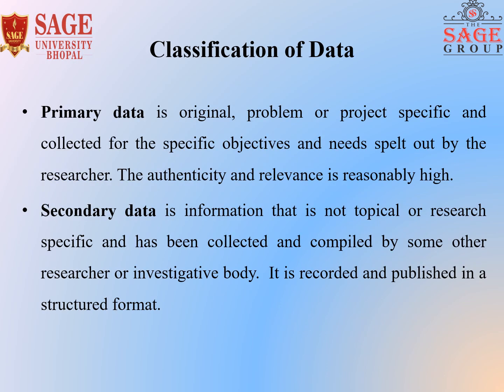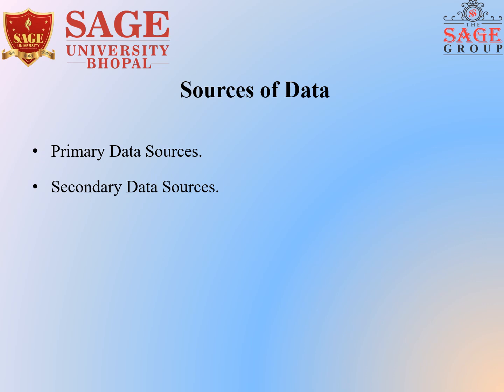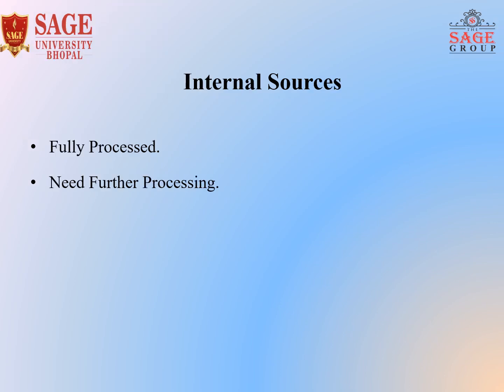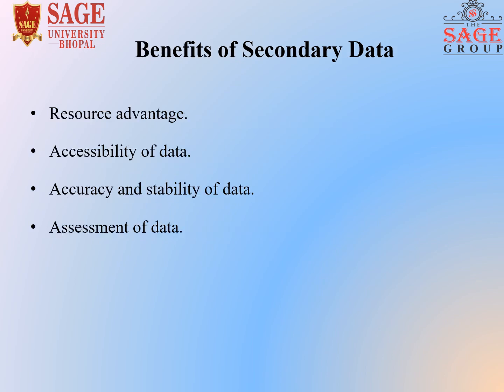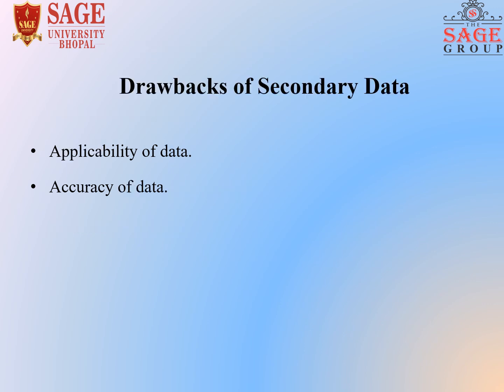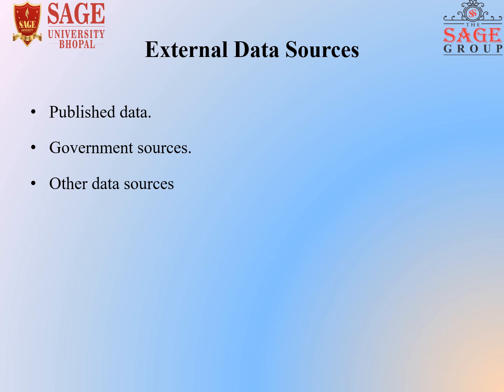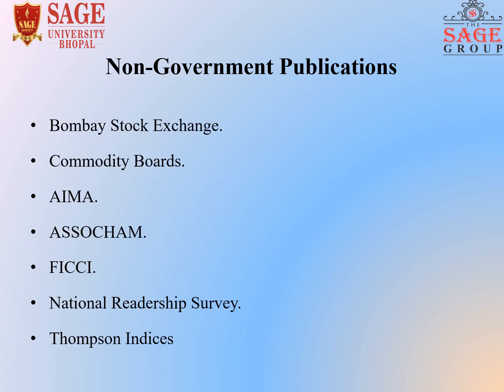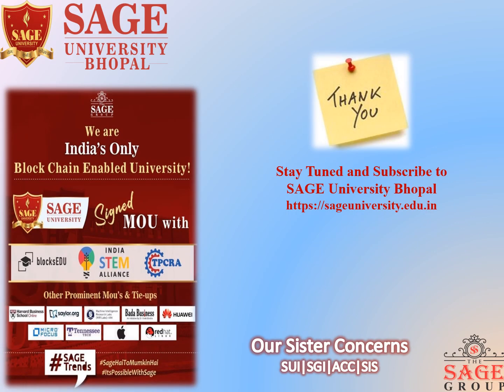Secondary Data in Research Methodology |School of Management | SAGE University Bhopal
secondary research might not provide you as much control as primary research, but it can still be a very useful tool for discovering patterns and acquiring new perspectives. By utilizing already-existing data sources, researchers can save time and money while still finding valuable information.